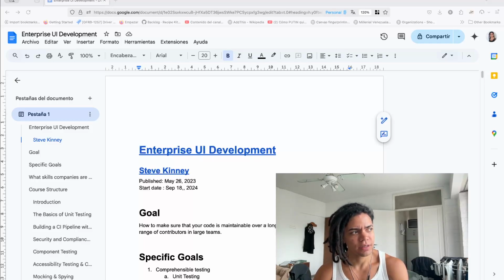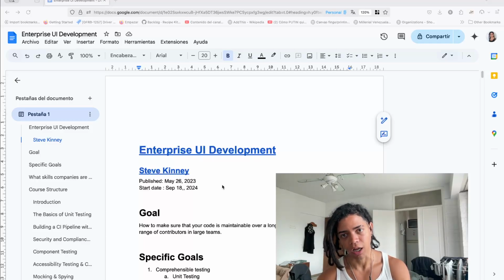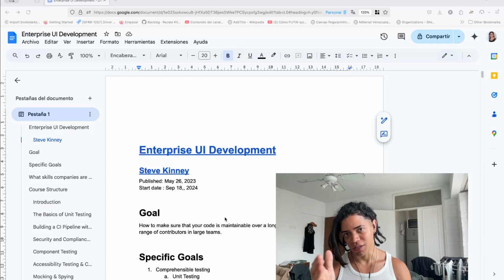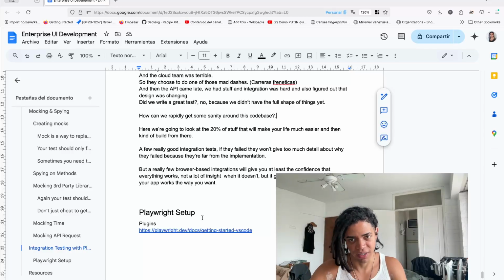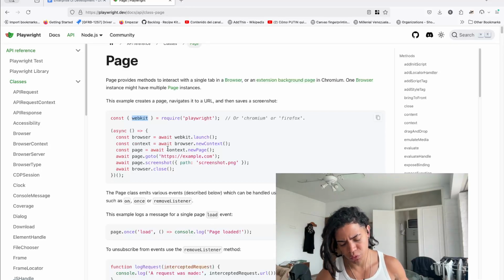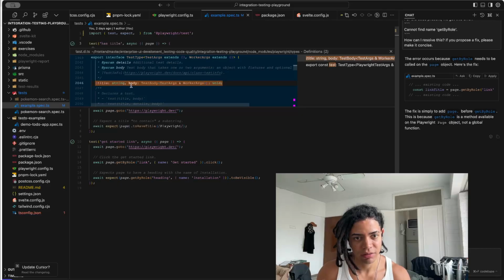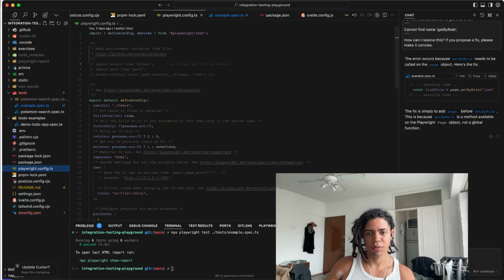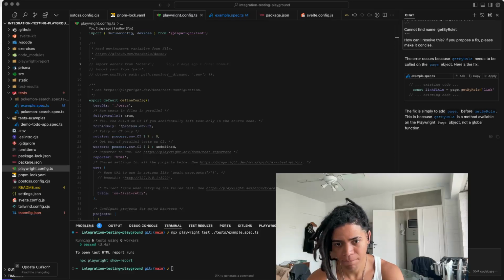Enterprise UI Development: Overview Unit & Component Testing, CI/CD Github, Security & Compliance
Huge overview of :
- Testing Spectrum (Unit, Component & E2E)
- Build System with Github Actions
- Security models (Castle & Moat, Zero Trust)
- Architectures (Clean & Hexagon)
- Code Coverage
- Mocks & Spies
- Playwright